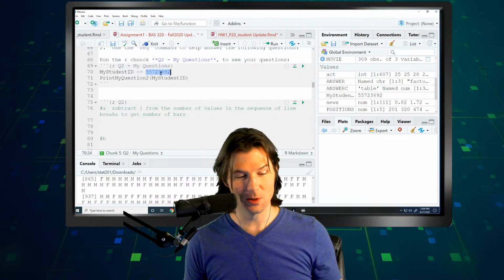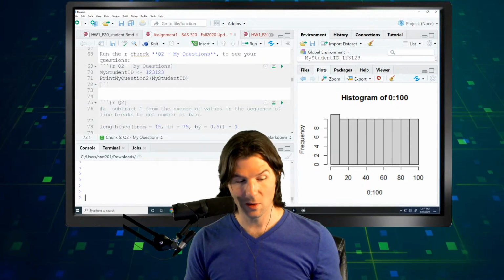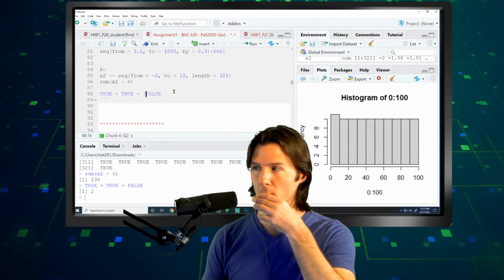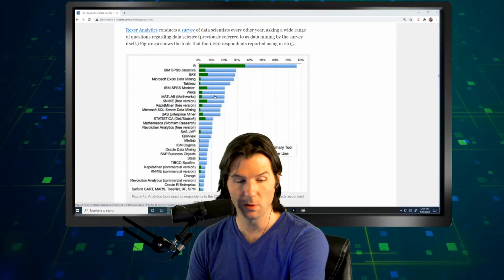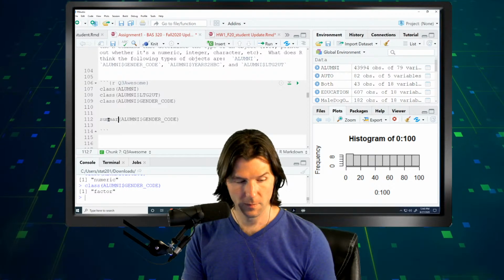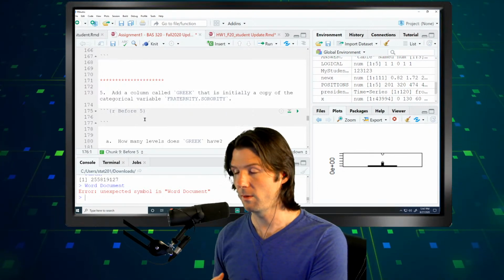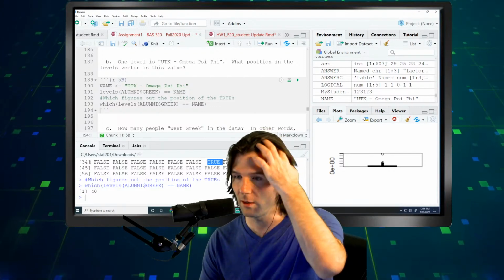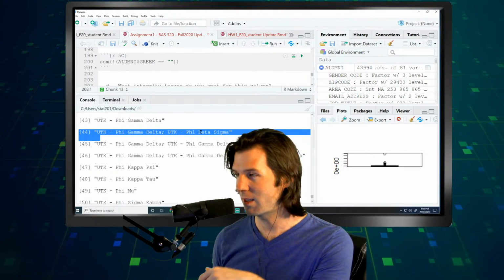Online Office Hours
0:00 - Start of Stream
2:23 - Start of Office Hours
3:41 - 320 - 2A Sequences in R
11:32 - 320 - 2B Sequences and head/tail
16:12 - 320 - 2C Sequences and which/logicals
30:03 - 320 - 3A Using class( ) in R
41:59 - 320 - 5 Saving columns to a dataframe
48:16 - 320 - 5A Using levels( )
50:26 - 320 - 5B Using logicals ==
52:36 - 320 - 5C sum( ) and mean( ) with logicals